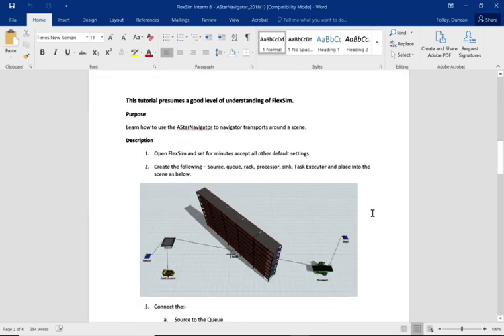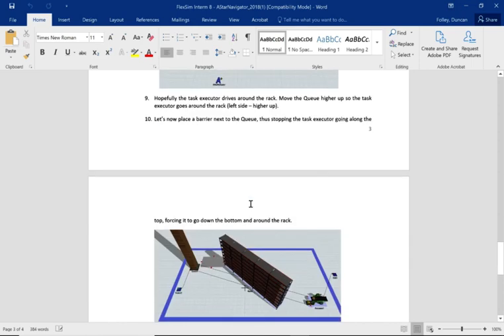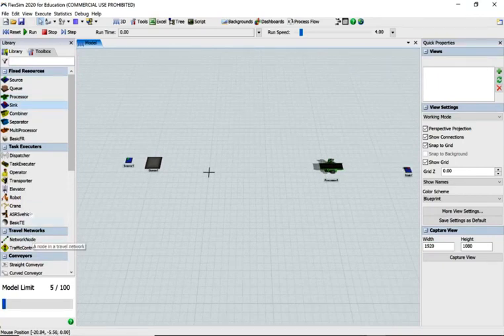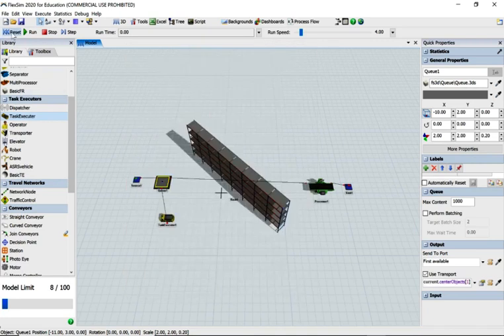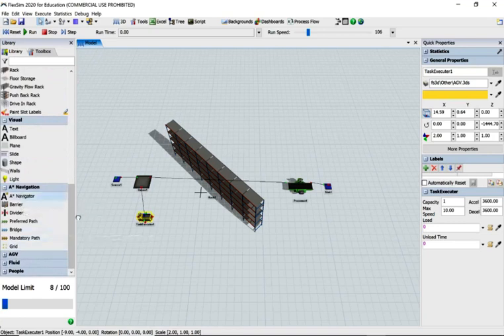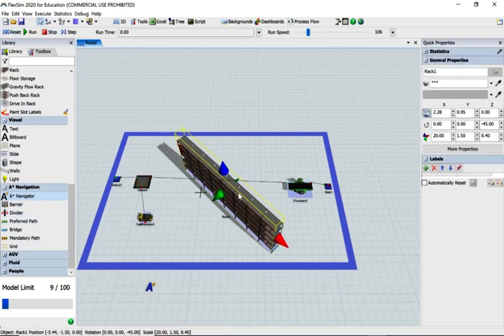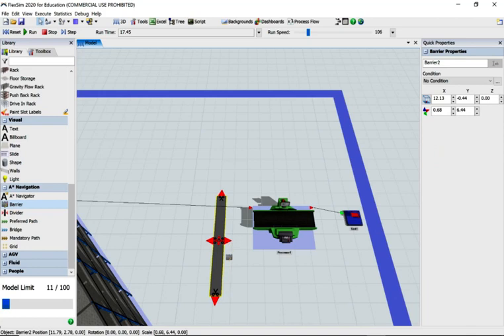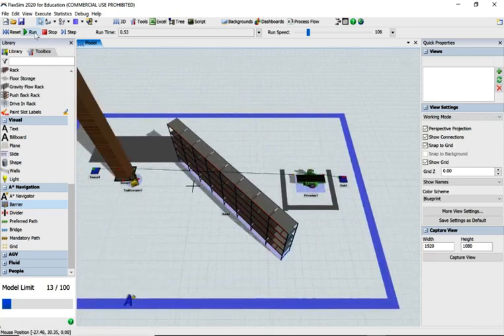FlexSim Tutorial booklet 8 Intermediate AStarNavigator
Please work through our beginners serious first before moving on the intermediate. Also check out the advanced tutorials.